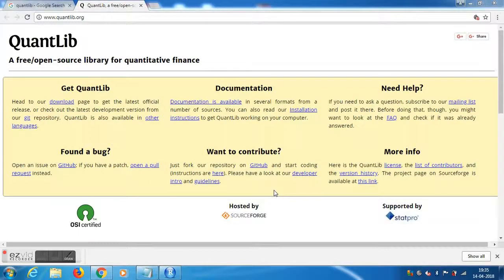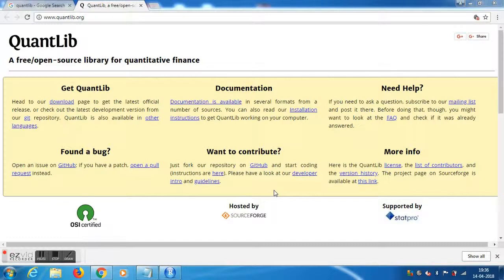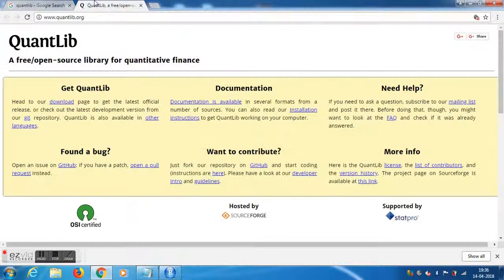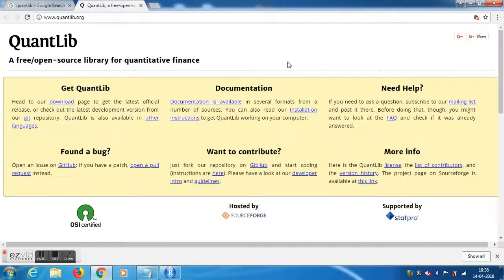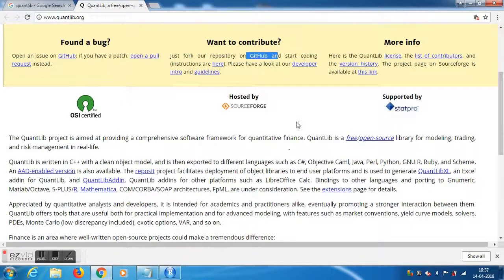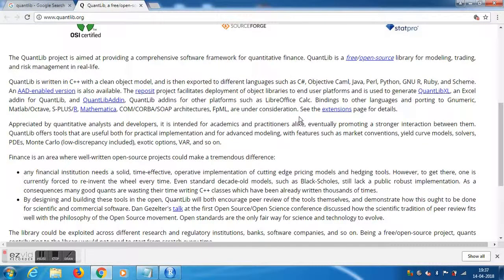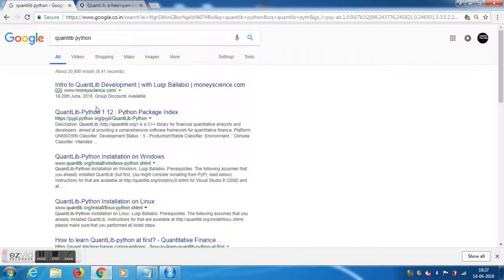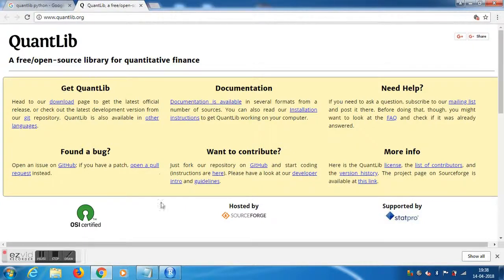Quantlib Library for Quantitative finance